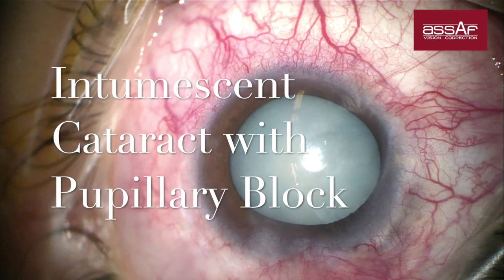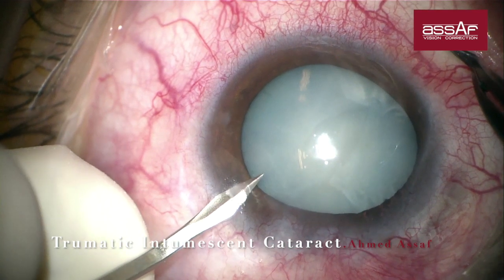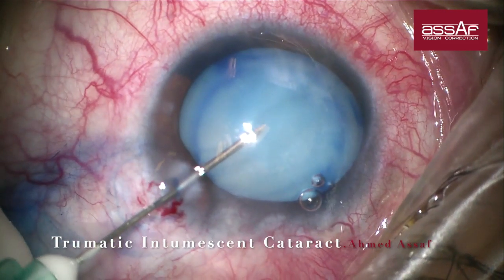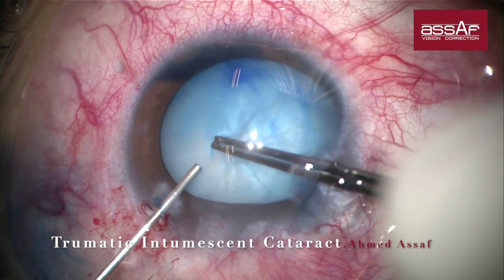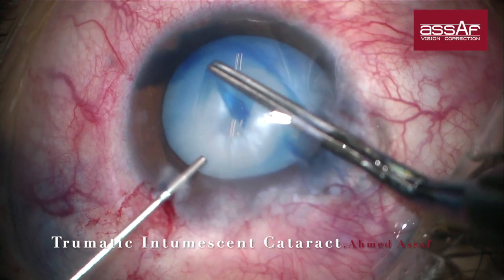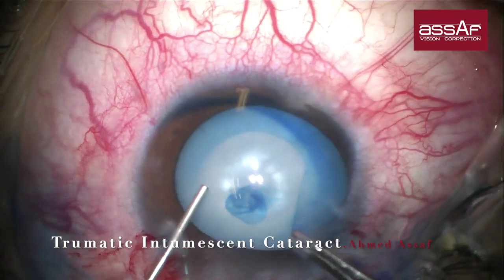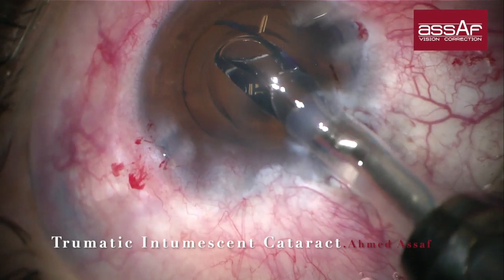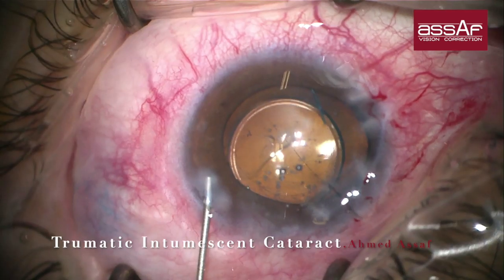Milky White Traumatic Cataract with Pupillary Block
This video shows the management of intumescent white cataract in a 28y old male with renal failure. It shows the importance of puncture of anterior capsule and aspiration of the liquified cortex prior to initiation of the rhexis.